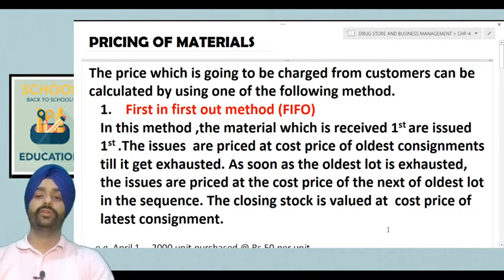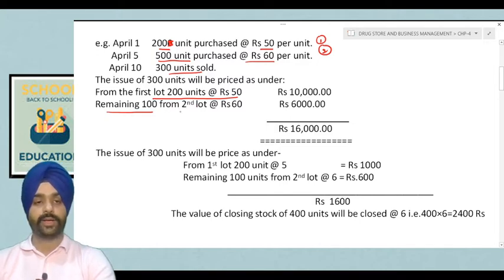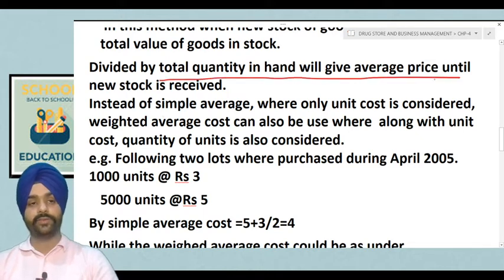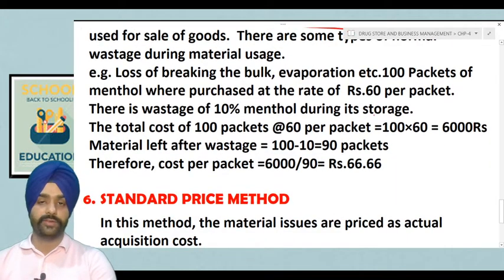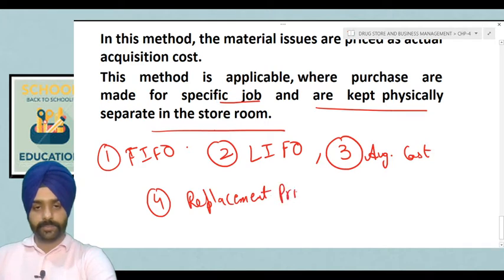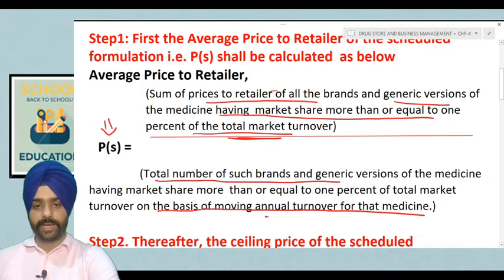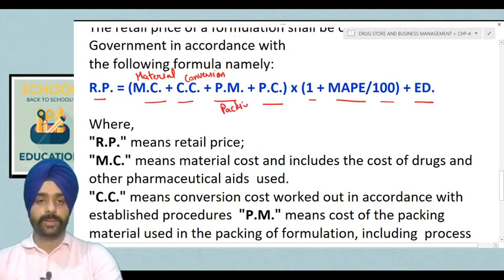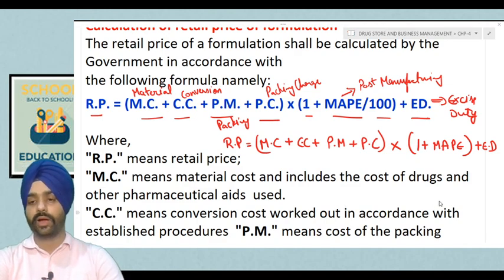PRICING OF MATERIALS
DRUG STORE AND BUSINESS MANAGEMENT//D.PHARMACY-2ND YEAR//DRUG HOUSE MANAGEMENT// OBJECTIVES & LAYOUT OF DRUG STORE// ACQUISITION//LEGAL ASPECTS OF DRUG STORE//RENEWAL OF DRUG LICENSE//WHOLESALE & RETAIL DRUG STORE//TENDERS//CONTRACTS//PURCHASING OF MATERIALS//CODIFICATION OF DRUGS//PRICING OF MATERIALS//PRICING OF BULK FORMULATIONS//FIFO//LIFO//SELECTION OF SUPPLIERS//CREDIT INFORMATION